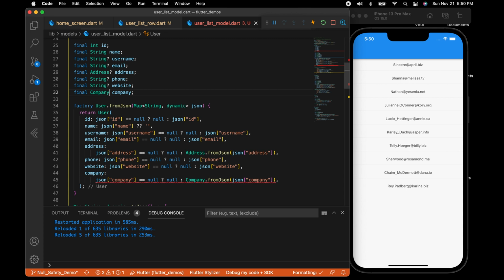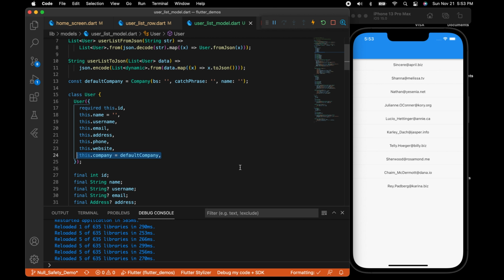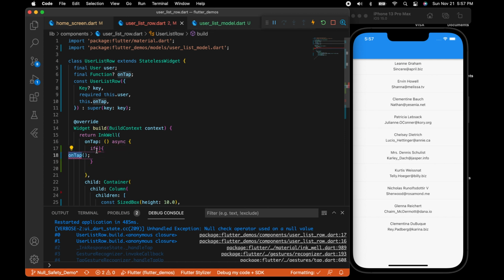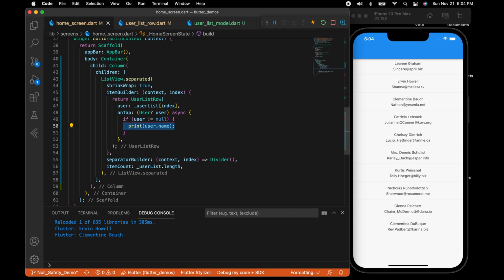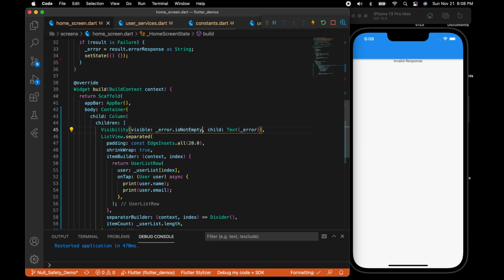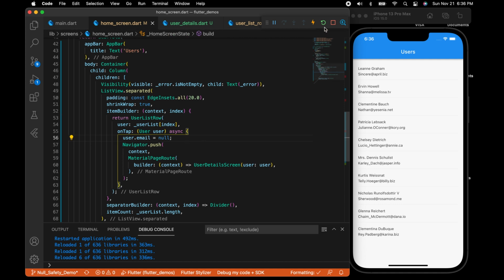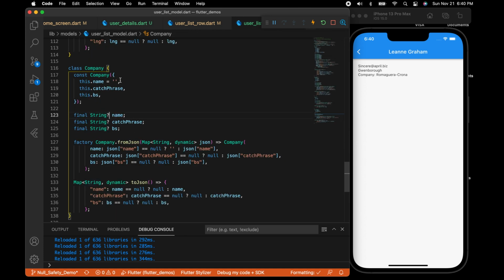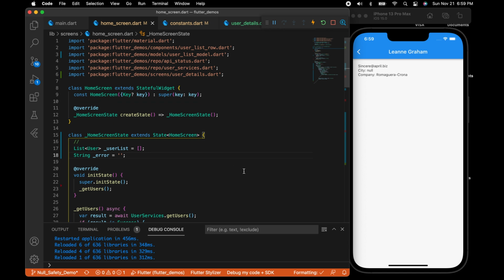Understanding Null Safety in Flutter using real world example - Part 2 (coderzheaven.com)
This tutorial will help you understand Null-Safety in Flutter with real world example.

Leave your valuable feedback comments below this post and I will make sure to follow your suggestions as much as possible. Support is important.

Null Safety in Flutter